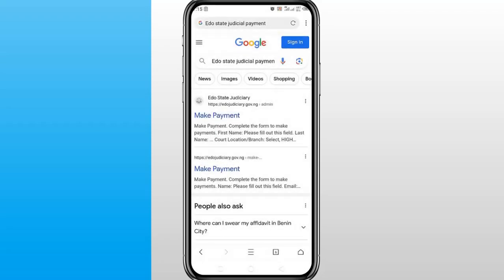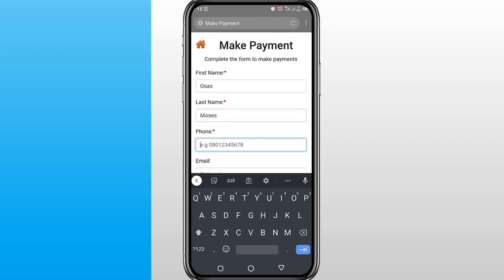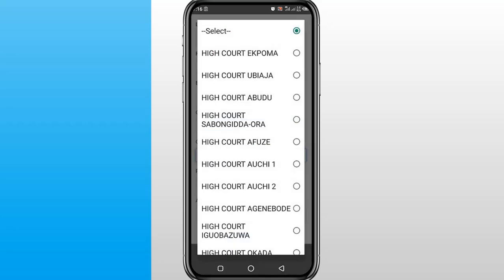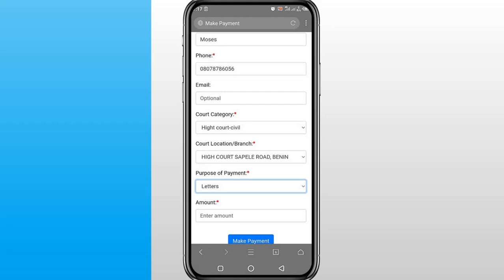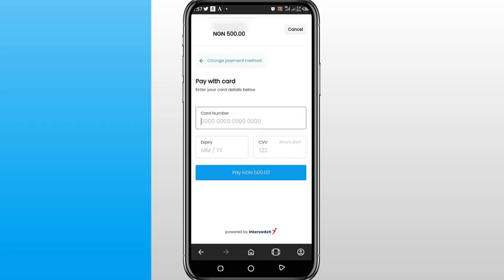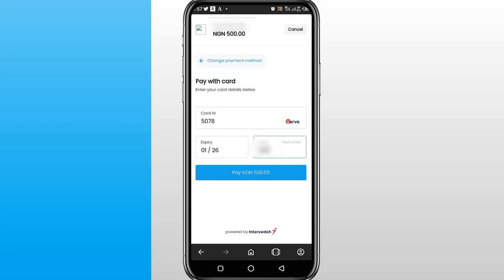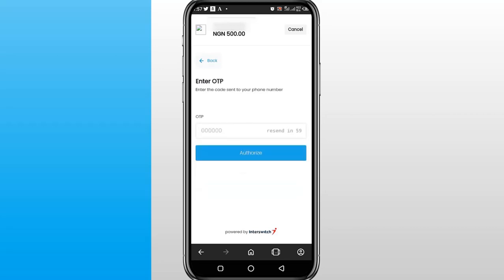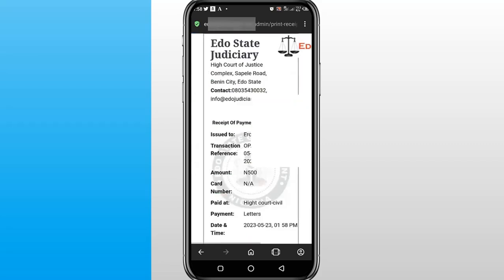How to Make Online Payments on Edo Judiciary Website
In this video, we will guide you through the process of making payments on the Edo State Judiciary The site provides a convenient and secure way to pay for various judicial services, such as filing fees, fines, and court charges. We will show you the necessary steps to complete your payment, including how to navigate the website, select the appropriate payment option, and complete the payment form. Our step-by-step guide ensures that you can make successful payments without any hassle or confusion. Whether you are a lawyer, a litigant, or simply someone who needs to make a payment to the Edo State Judiciary, this video provides you with the necessary information and guidance to pay quickly and efficiently. With our helpful tips and tricks, you'll be able to complete your payments with ease and confidence, saving you time and effort. Follow along with our tutorial and start making your payments on the Edo State Judiciary website today!